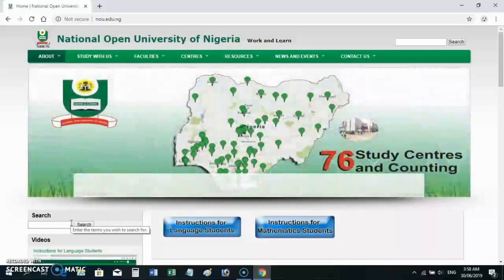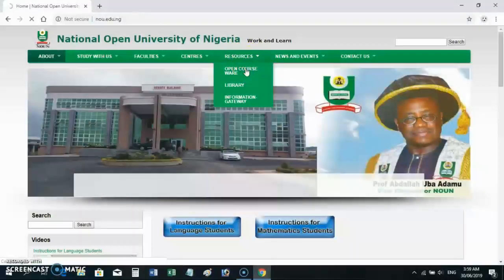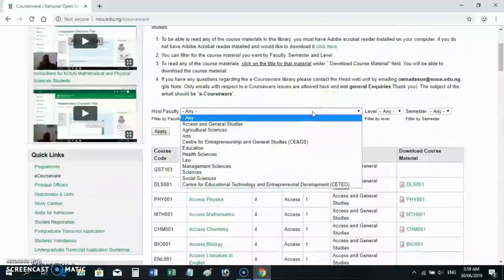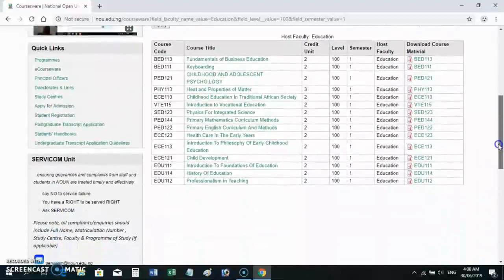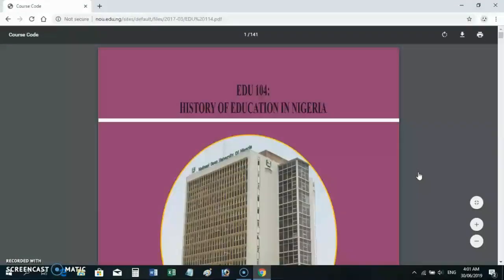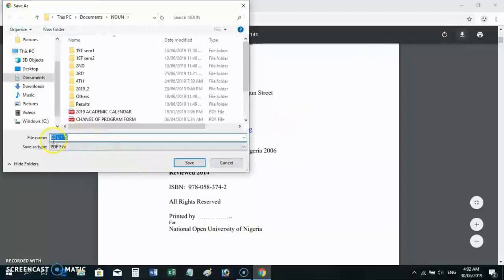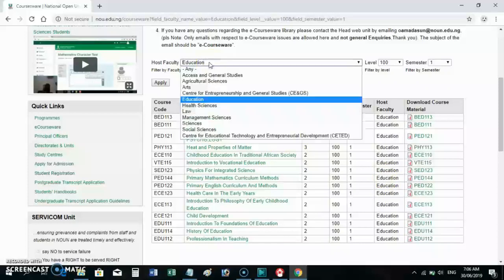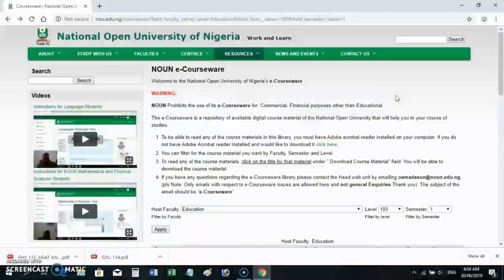Your Course Materials -Text books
This will teach you where and how to download your course materials for all levels and all programmes